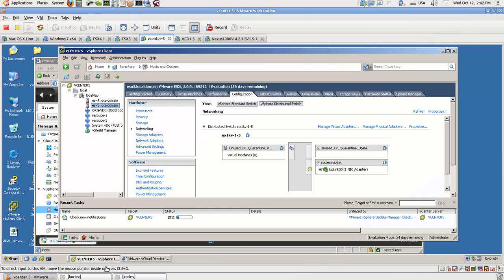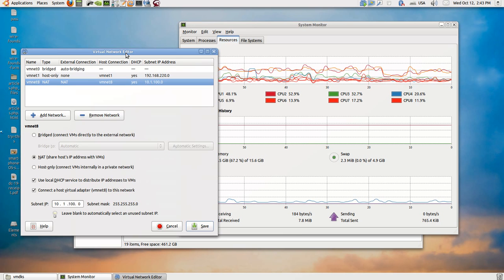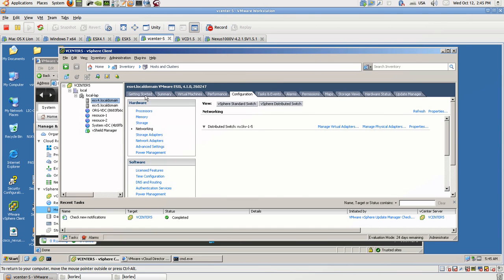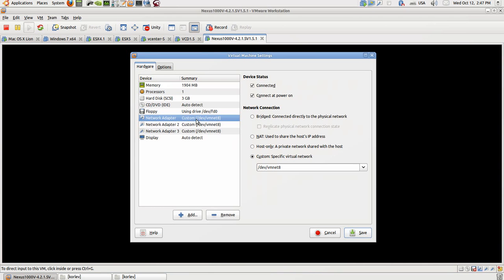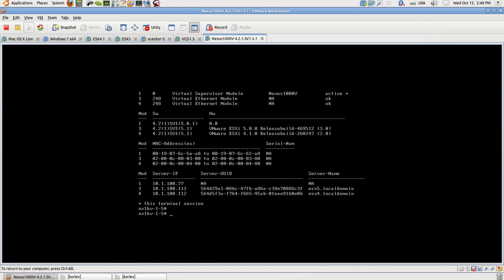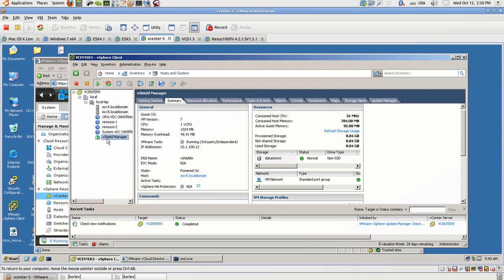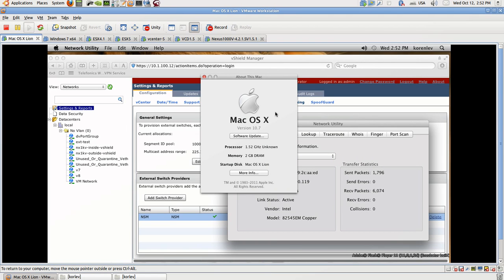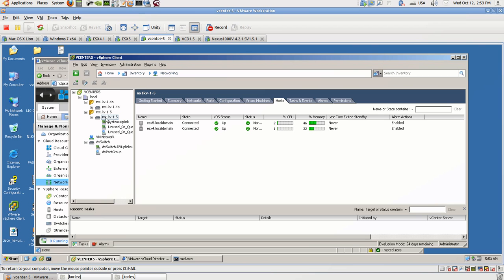cool-virtualization-lab-on-laptop-part2.ogg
Second session on virtualization lab on laptop, includes ESX hyper-visors (4.1 and 5) vcloud director 1.5 , vshield 5,  nexus 1000v 1.5 . preparing for session 3 about system capabilities , vxLAN and VSG.